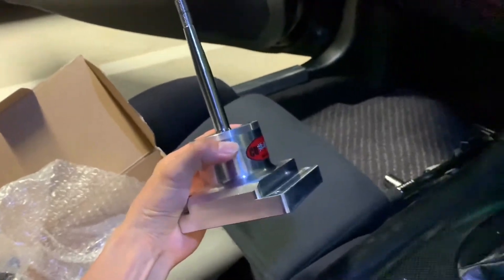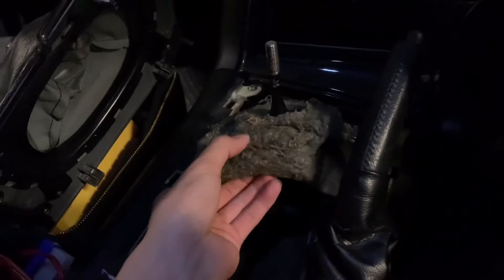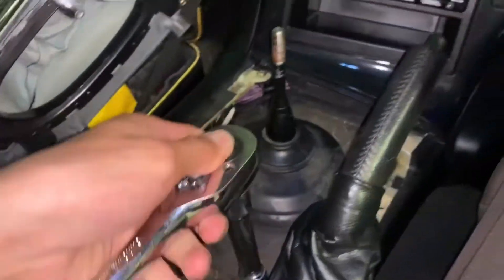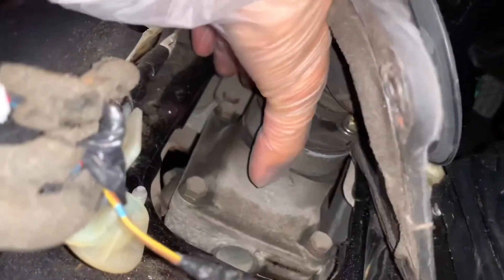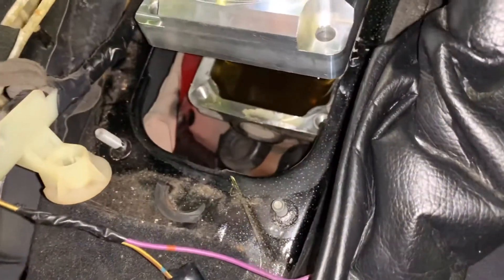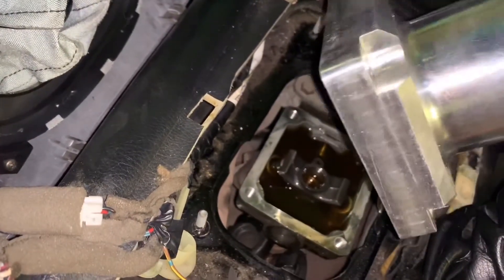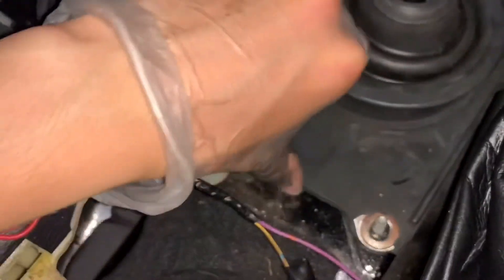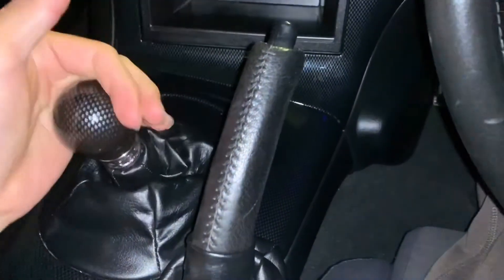Mazda RX-7 FD Build Episode 1: Install The CubeSpeed Billet Short Shifter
Hi, Guys. Today I am going to install a billet short shifter made by Cube Speed. Very good quality.